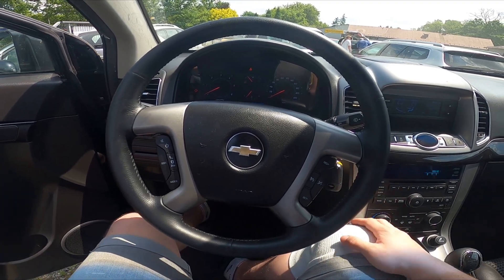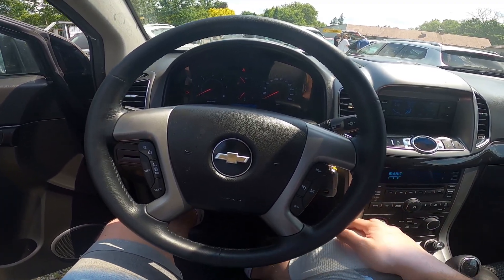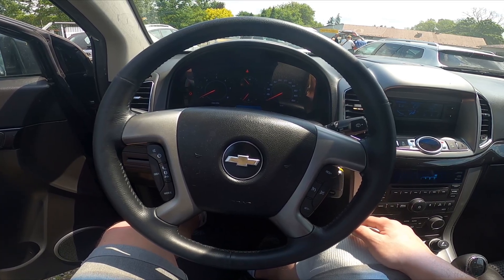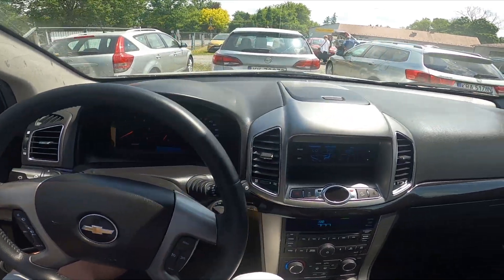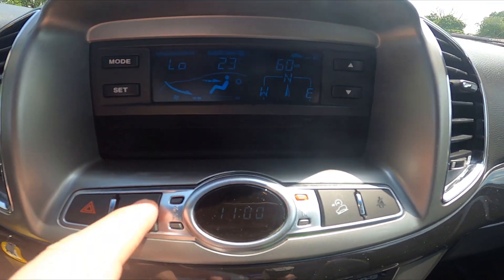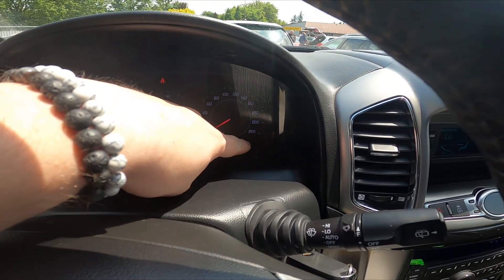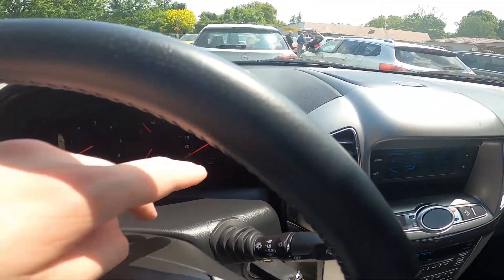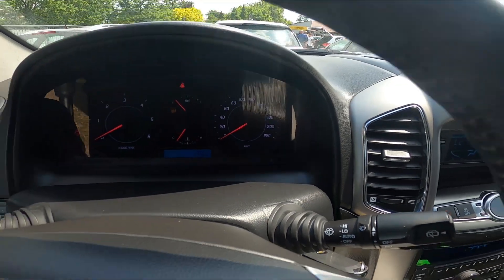How to Turn Traction Control On or Off in Chevrolet Captiva II ( 2011 - now )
Find out more info about the Chevrolet Captiva II ( 2011 - now ) :
Do You want to know how to Enable or Disable Traction Control in Chevrolet Captiva II? Electronic Stability Program in-car downloads info from many sensors so it can break a bit different wheels and lower the torque to maintain safety. If You want to learn how to Turn On or Off Traction Control in Chevrolet Captiva II follow the video we've provided above!

How to Enable Traction Control? How to Disable Traction Control?

Years of Production:

2011 - now

Series:

Crossover
SUV
Terenowe